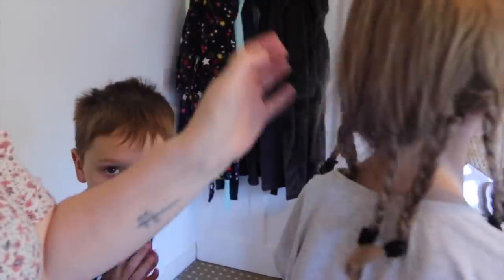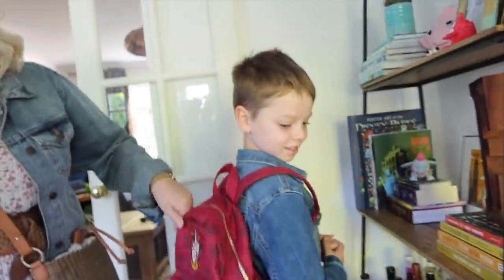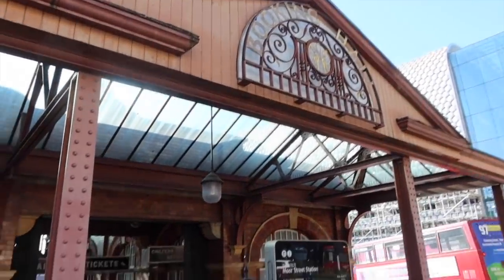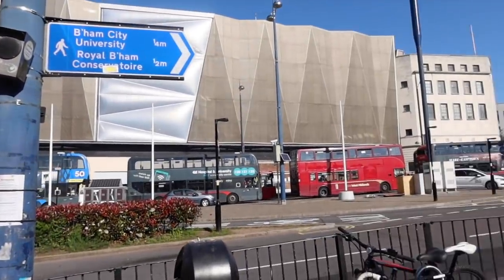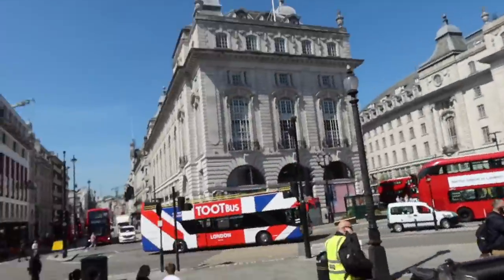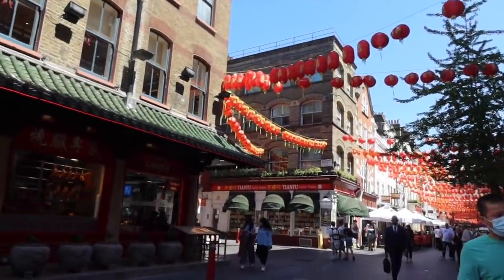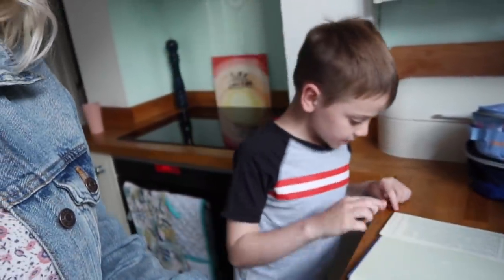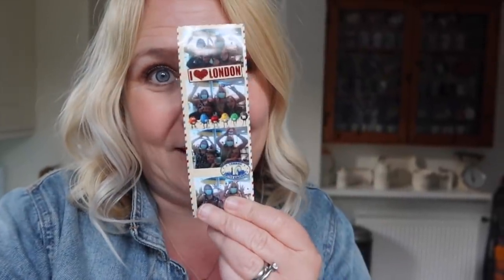TAKING MY FAMILY ON AN ADVENTURE! | Weekly Vlog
⭐️We finally left home and went on a sunny London adventure!

📚 My lovely book of poetry 'Will I Ever Pee Alone Again?' is out or to pre-order in USA or in Canada

£1 from each goes to the wonderful Birmingham Children's Hospital

✨Love Disney? Then visit my Disney Blog BibbidiBobbidiBrum!

🏡 I do have an Amazon Page where I suggest LOADS of products perfect for family life.

brummymummyof2
Optimus Talent LTD
Bentick House
3-8 Bolsover Street,
Fitzrovia, London,
W1W 6AB

Hello! I'm Em an award winning U.K based creator. I live in Birmingham with my two lovely children, my husband Stephen and our Westie. Each Wednesday at 7am I post a family vlog. Whilst Sunday videos range from chatty hauls, to organisation, to Disney.